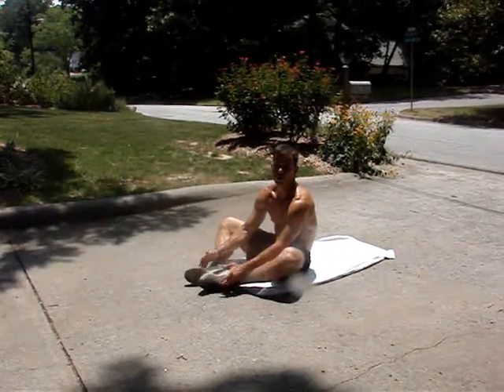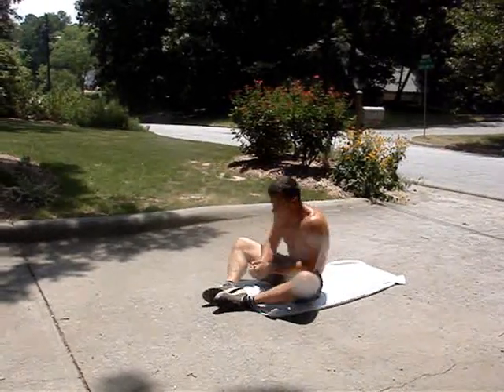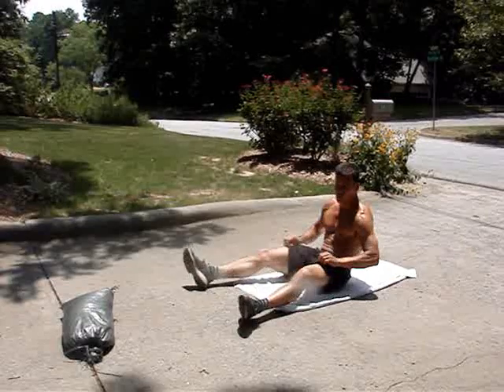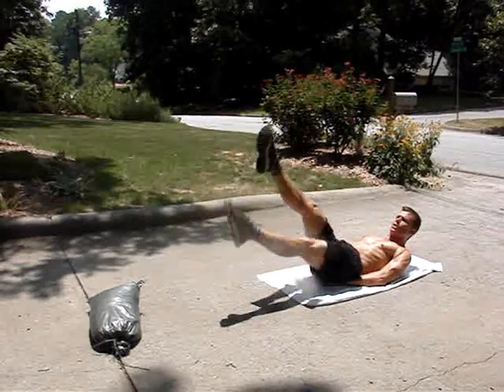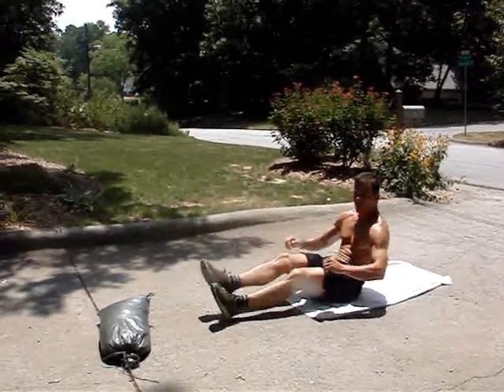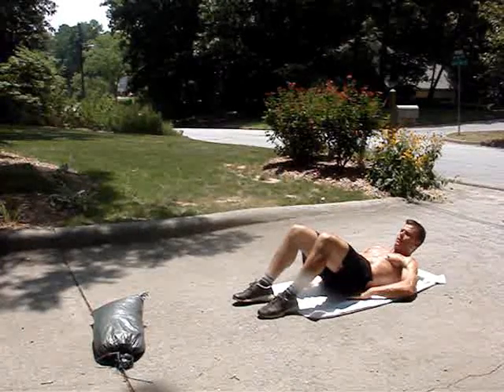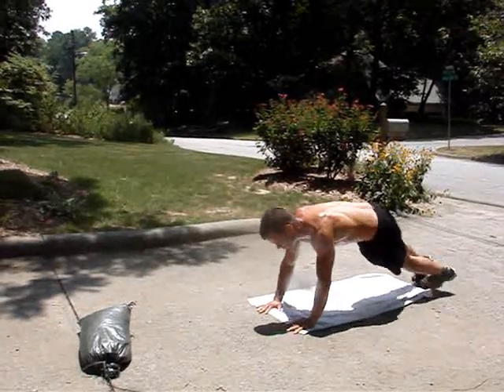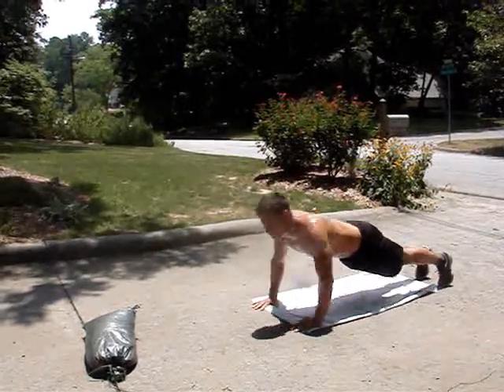Navy SEAL Workout Exercises | SEAL Grinder PT | Ab Exercises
- Former Navy SEAL and Fitness Trainer Brad McLeod has a few Ab Exercises to help activate the Core from the Navy SEAL workout.